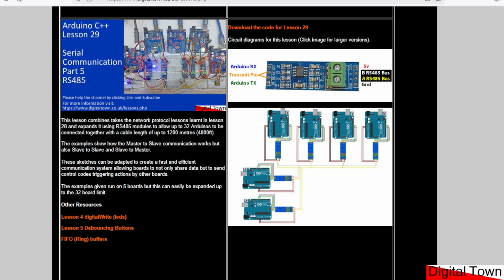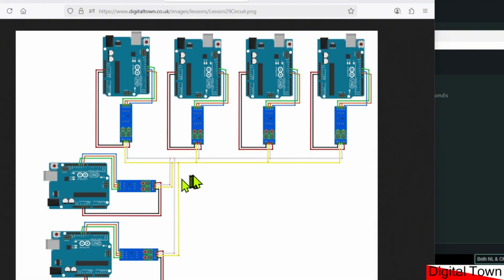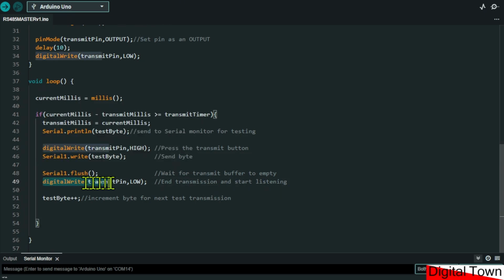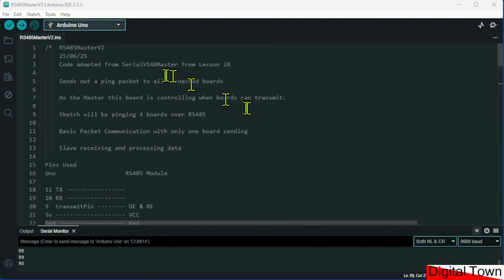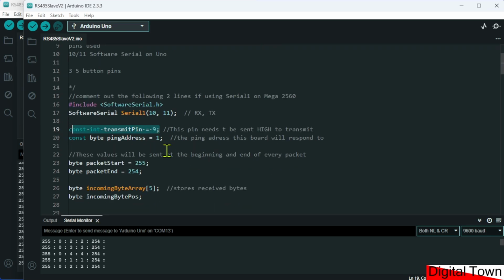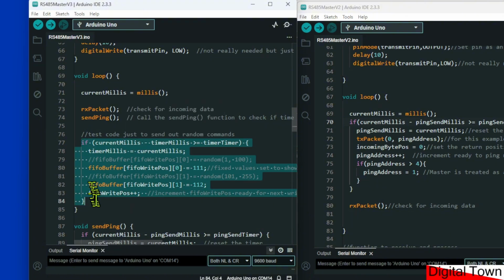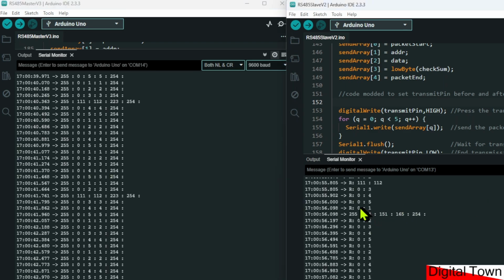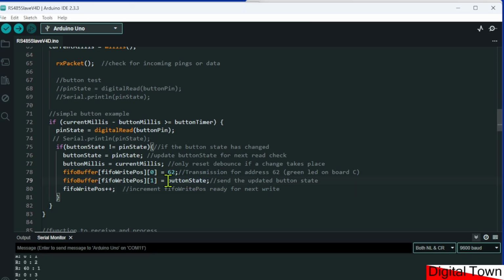#144 Arduino C++ Lesson 29 - Serial Communication Part 5, Using RS485 modules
This video builds on the network Master and Slave protocol from lesson 28 and adds the extra code needed to send and receive using RS485 modules.
These modules allow multiple Arduino's to communicate at distances up to 1200 metres.
As all boards are connected to a single RS485 bus all boards can receive communications from every other board with the Master board maining the timings.

All code is non-blocking state machine style and although the examples use the Arduino UNO a couple of minor changes allow it to be used with the Arduino Mega or ESP32 boards as well as many others.